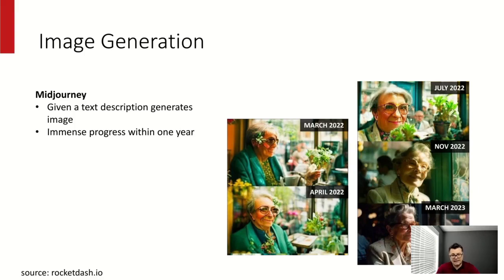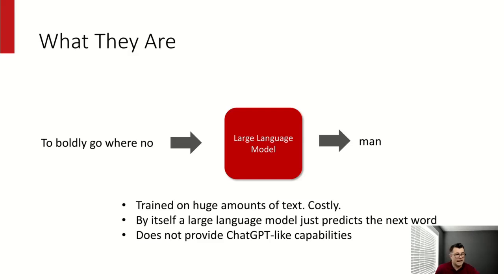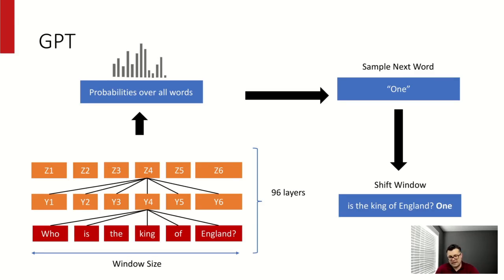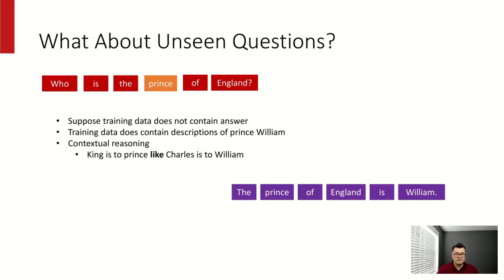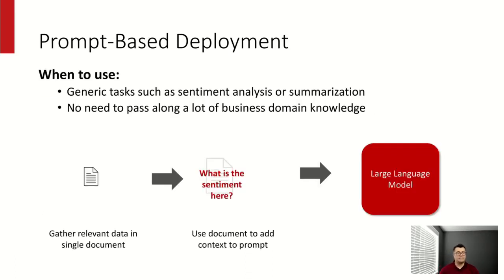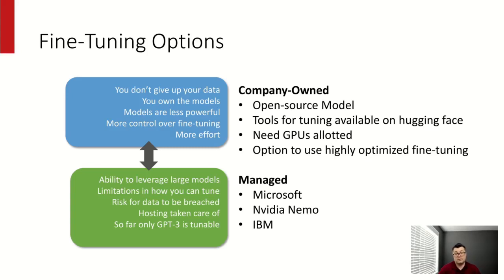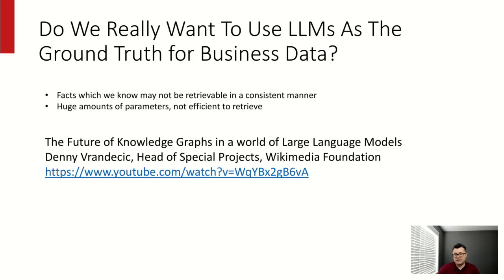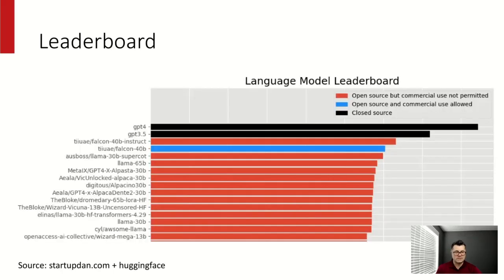Making Large Language Models Actionable For Business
An educational webinar on large language models. Originally streamed live 07/06/2023.